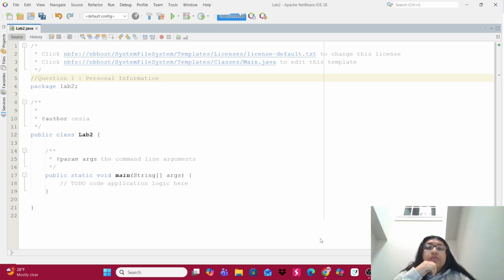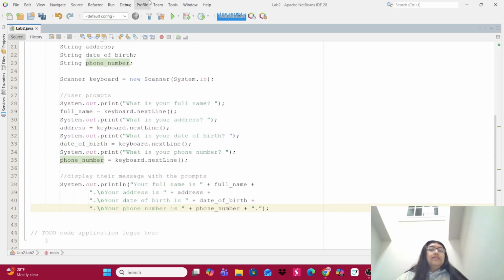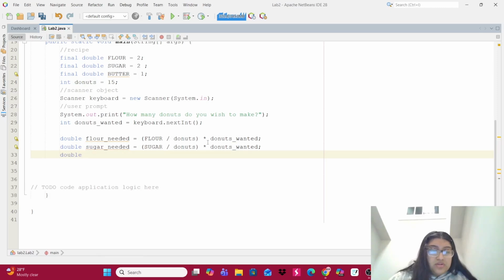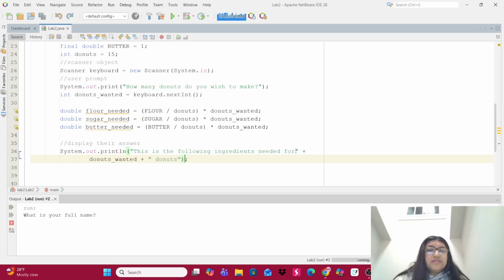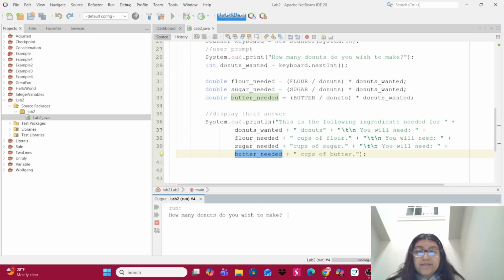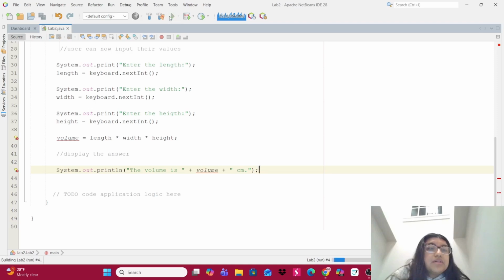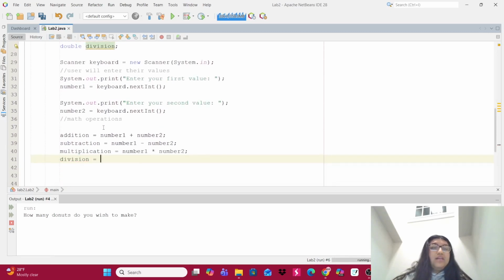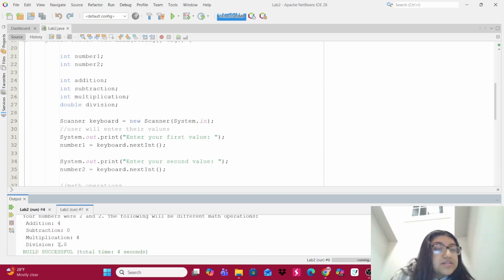Lab2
Question 1 Personal Information
Question 2 Donut Recipe Calculator
Question 3 Volume of a Cuboid
Question 4 Arithmetic Operations